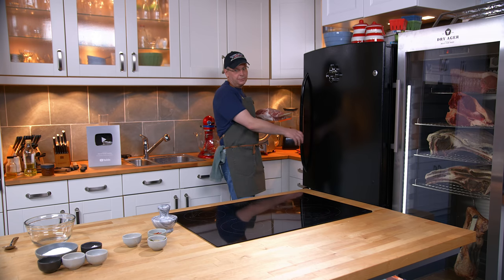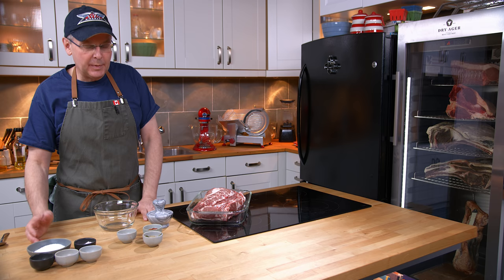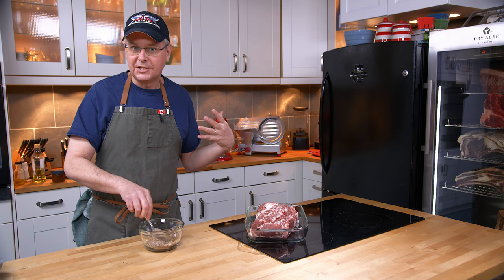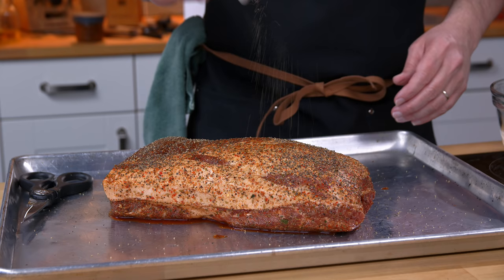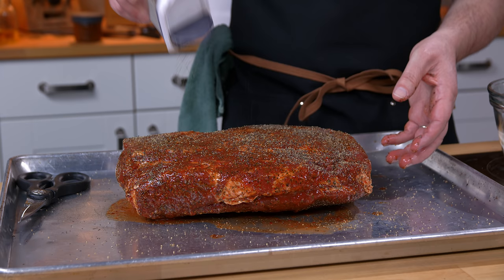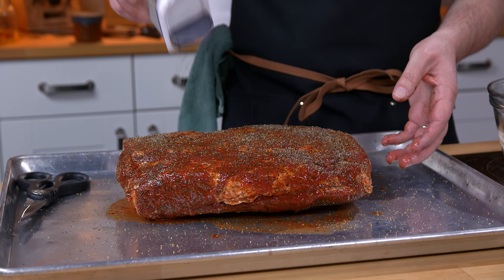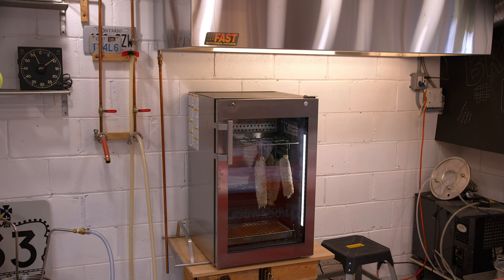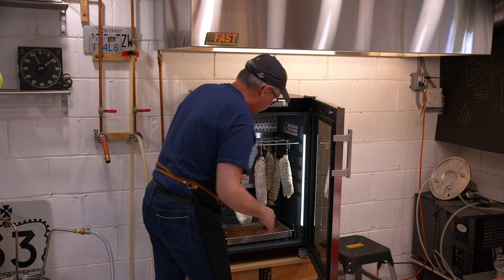How To Make Capocollo At Home - Glen And Friends Cooking - Capocollo Fatto In Casa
How To Make Capocollo At Home - Glen And Friends Cooking - AKA Coppa, Capicola, Gabagool, Capicollo, Capicollu, Bondiola or Bondiola curada
Yes this particular cut of salume goes by a bunch of different regional names... but it is essentially all the same thing: Cured Pork Neck. This is a dry cure recipe, for curing and aging coppa. So if you want to learn how to cure Capocollo at home - or capocollo fatto in casa; this recipe is  great place to start.

Ingredients:
2770g Pork Copa
76.18g Salt (2.75% the weight of the meat)
6.9g Cure #2 (0.25% the weight of the meat)
.7g ground cloves (0.025% the weight of the meat)
5.54g bay leaf (0.2% the weight of the meat)
6.9g black pepper (0.25% the weight of the meat)
3.3g rosemary (0.12% the weight of the meat)
6.9g red pepper flakes (0.25% the weight of the meat)
3.3g garlic powder (0.12% the weight of the meat)

After curing shaker mix: 1/3 ground black pepper, 1/3 ground red pepper flakes, 1/3 ground nutmeg

Method:
Mix all the salt, cure #2, and the seasonings together.
Rub the seasoning / cure mixture all over the copa, making sure to get everywhere and into any cuts.
Place the copa and any extra cure in a vacuum-sealable bag and seal, or into a Ziploc bag that you force all of the air out of and seal.
Place the bag in the fridge for 7 days, flipping and massaging it every day.
After 7 days; remove the meat from the bag and gently scrape off any excess salt and seasonings.
Shake on as much of the post cure shaker mix as you are comfortable with.
Prepare the copa for hanging by casing in a beef bung or beef middle, pull on a jet net and then truss with butcher twine.
Poke holes all over the surface with a sterilized needle to remove any and all trapped air.
Brush or spray on a white mold solution like MONDOSTART SURFACE STARTER CULTURE.
Weigh the meat and write it down on a tag along with the start date and the target weight.
Tie the tag to the meat and then hang in the curing chamber at 55ºF - 57ºF (13ºC - 14ºC) and 80% - 82% for around 3 months for this size.
The meat is ready when it has lost 35